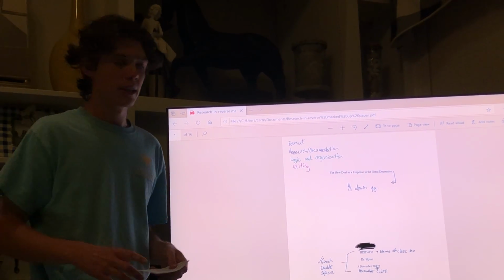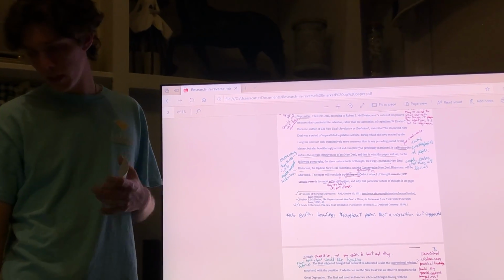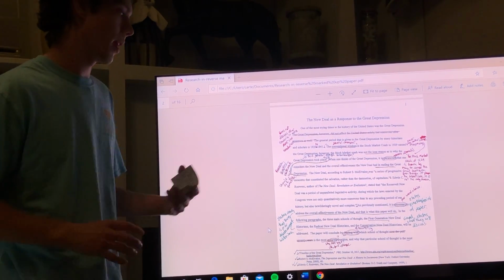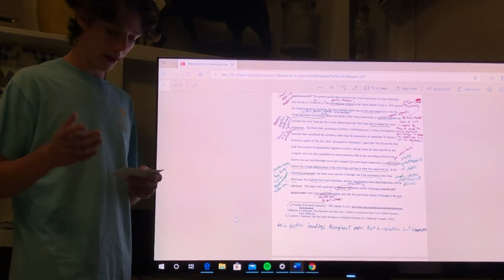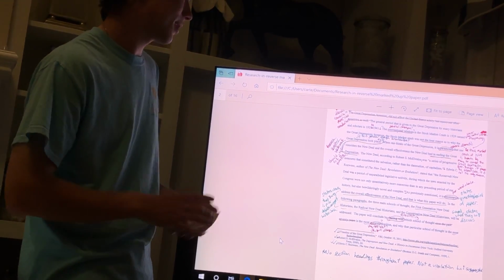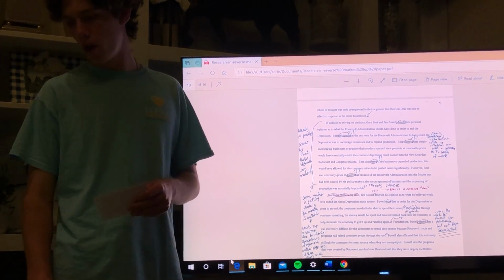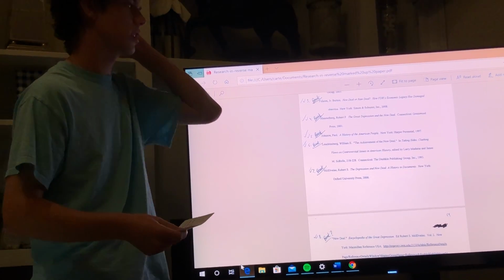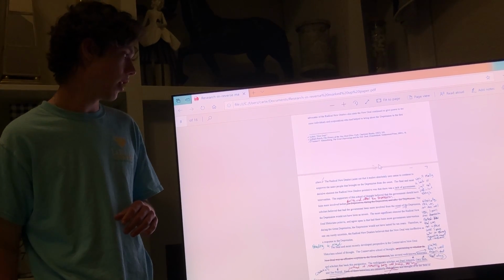Research in reverse presentation